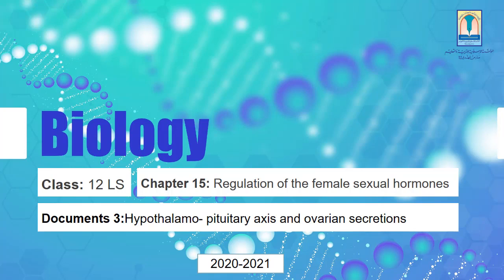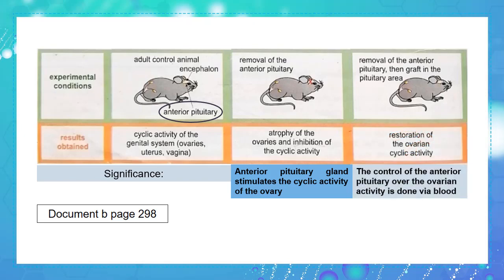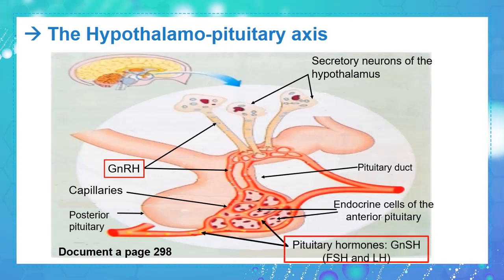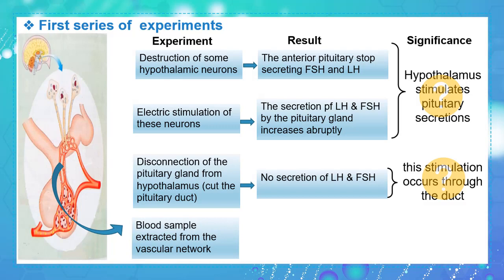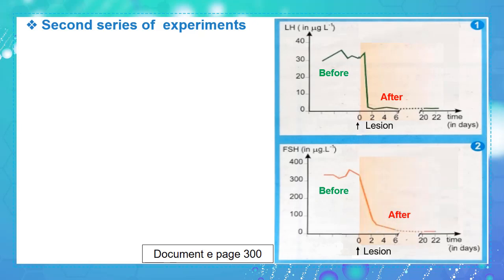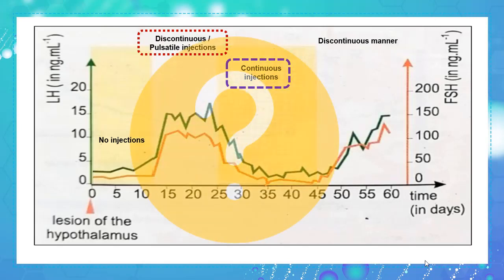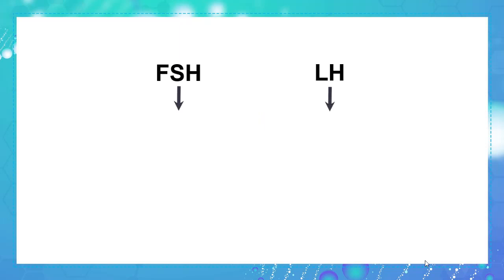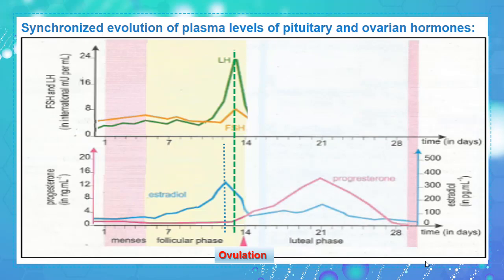video 3 document 3 of ch 15